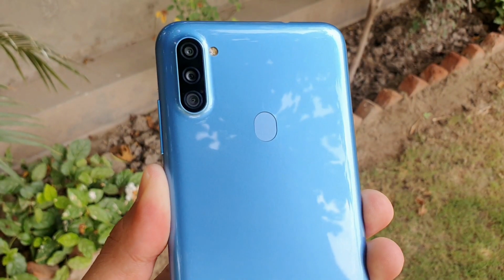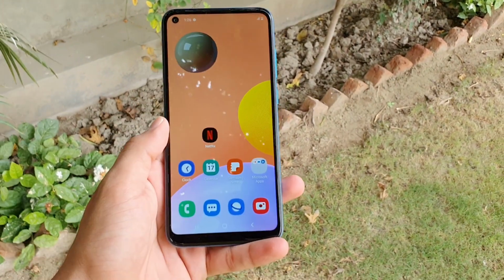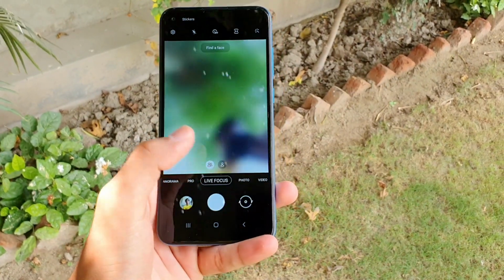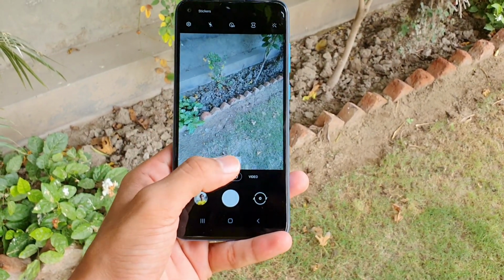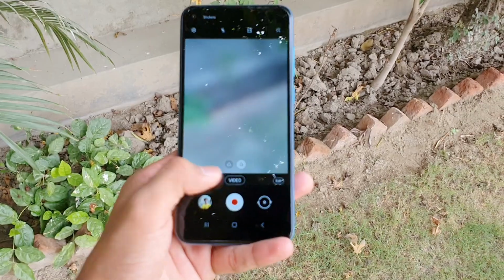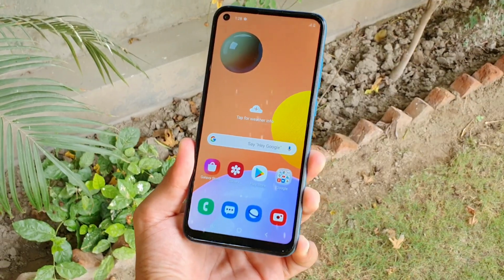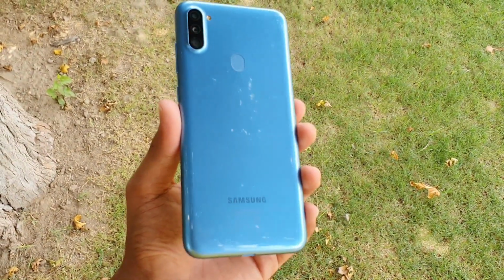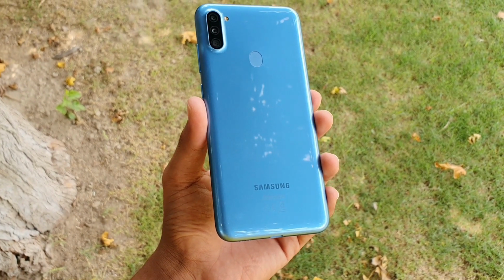Samsung Galaxy A11 - Complete Camera Test!